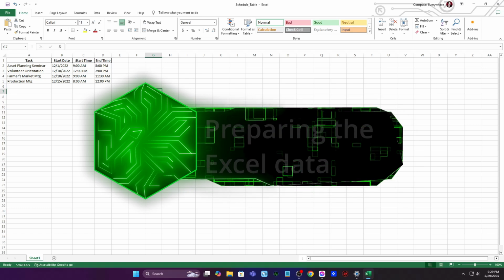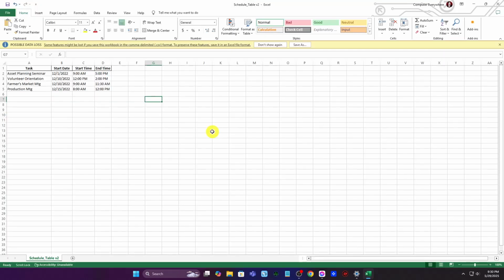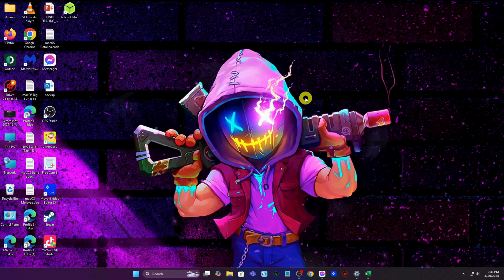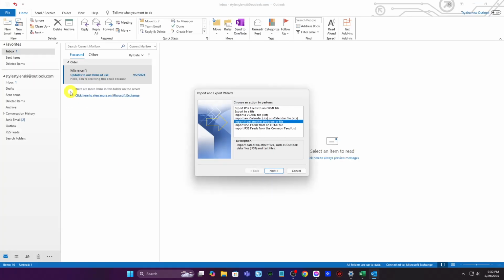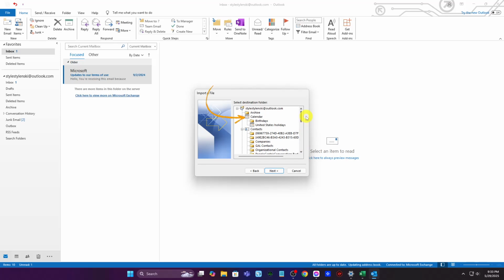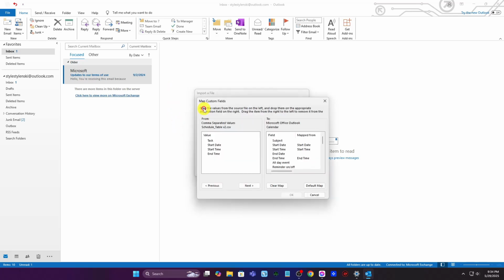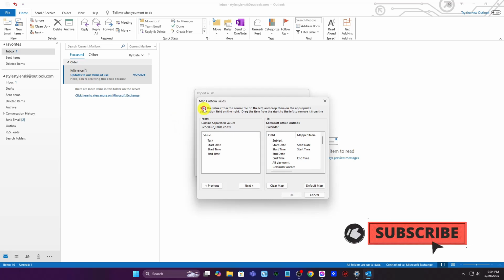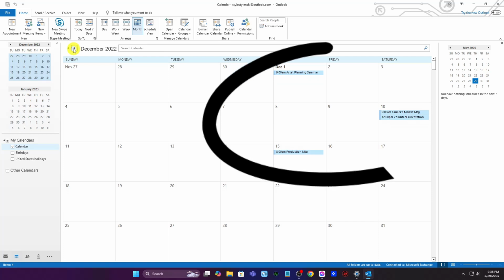How to Import Excel Data Into Outlook Calendar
This video tutorial provides a step-by-step guide on how to import data from Excel into Calendar in Outlook, allowing for easy and efficient scheduling and organization.

Chapters:
0:00 Intro
0:19 Preparing the Excel data
1:11 Importing the data into an Outlook calendar
3:35 End screen

What you will learn:
1. how to create Outlook appointments from a few Excel records
2. How to save the source data in the comma-delimited format and then mapping that data to Outlook fields
3. How to automatically move data from Excel into Calendar in Outlook regularly
4. How to import Excel data into an Outlook appointment
5. Preparing the Excel data
     a. How to save that data to comma-separated (delimited) format or .csv
     b. How to save excel workbook file to .csv format
     c. How to import csv into Outlook calendar
6. Importing the data into an Outlook calendar
     a. How to import .csv file into an Outlook calendar using a wizard
     b. How to map the Excel values to Outlook appointment fields
     c. How to connect one Excel field to one Outlook field
     d. How to import Comma Separated Values
     e. How to Map Custom Fields
     f. How to match the Excel values to an Outlook appointment field